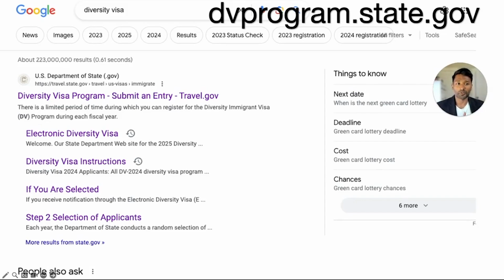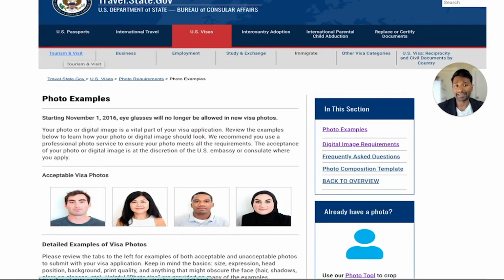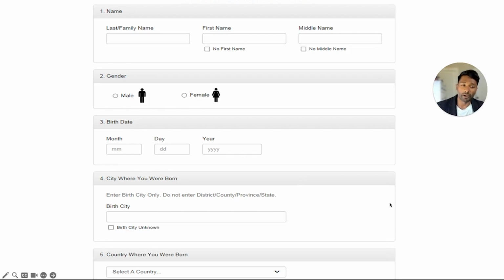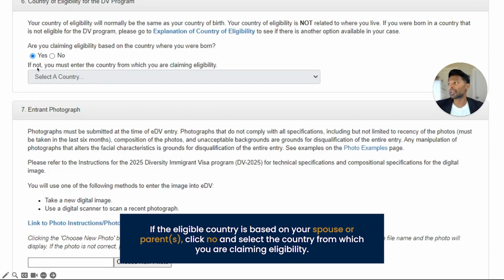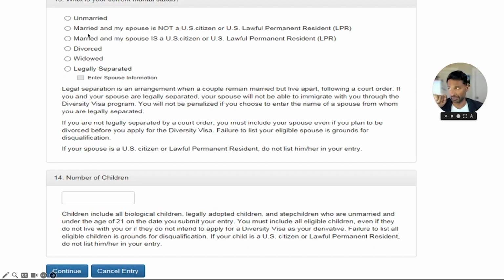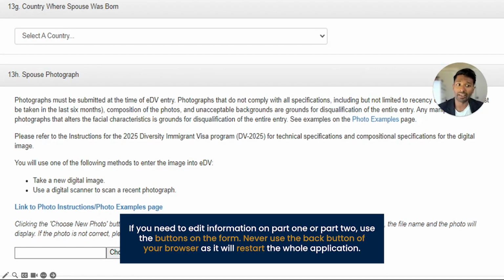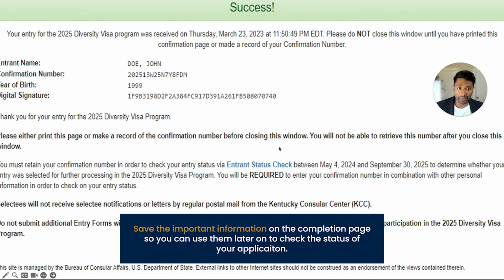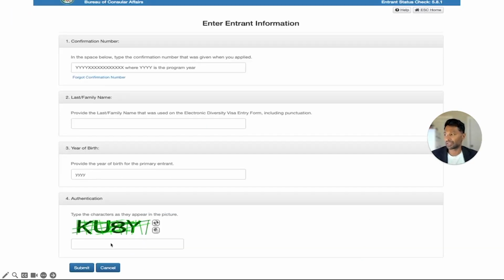U.S. Diversity Visa Lottery Step-By-Step Application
Are you dreaming of a U.S. Green Card? In this video, we’ll walk you through the entire process of applying for the U.S. Diversity Visa (DV) Lottery, also known as the Green Card Lottery. We’ll cover everything you need to know.

🚀 ABOUT DAVEN GHANDI, ESQ.

Daven Ghandi is a passionate immigration lawyer with nearly a decade of experience, dedicated to guiding individuals and families, including the LGBTQ community, through the complexities of the immigration process. Having personally experienced the challenges of immigrating to the U.S., his journey fuels his commitment to providing empathetic support for clients seeking a new beginning.

With specialization in various immigration areas, including business, family, humanitarian visas, and LGBTQ immigration, Daven has successfully assisted clients from around the world in obtaining visas and permanent residency. He passionately champions extraordinary ability visas for outstanding individuals in sports, arts, and entertainment. Daven’s unwavering commitment extends to defending the rights of asylum seekers, victims of domestic violence, and unaccompanied children seeking safety in the U.S. His belief in providing a fair chance for a brighter future drives his dedication.

The information contained in this video contains general educational information only and should not be construed to be legal advice. You should not act or rely on any of the information contained herein without seeking professional legal advice. Accessing or using the information in this video does not create an attorney-client relationship. You are not entitled to rely upon the information in this video in determining how to conduct your legal or business affairs.